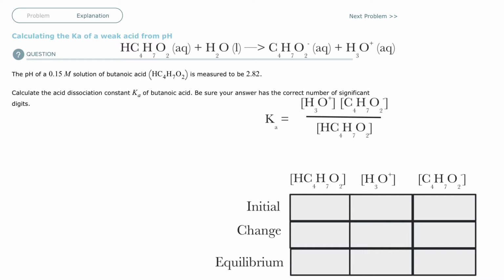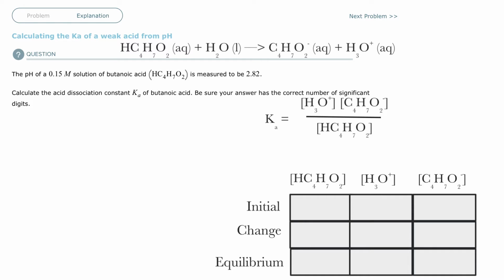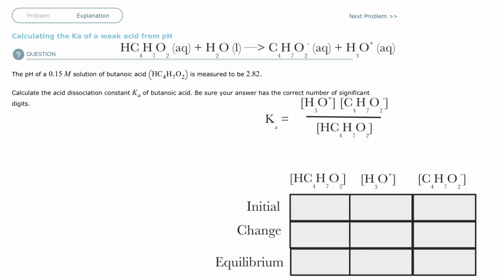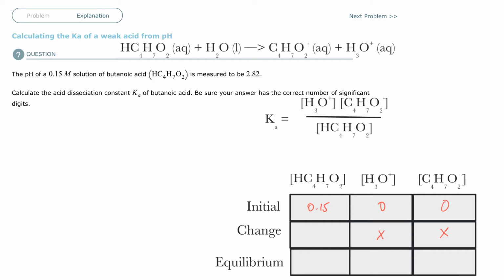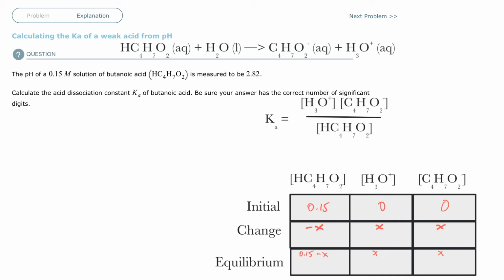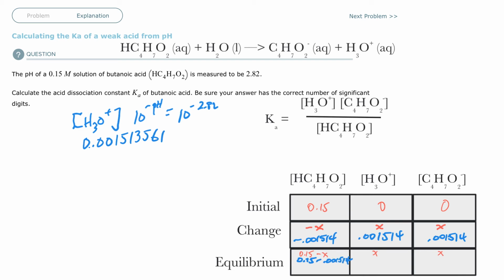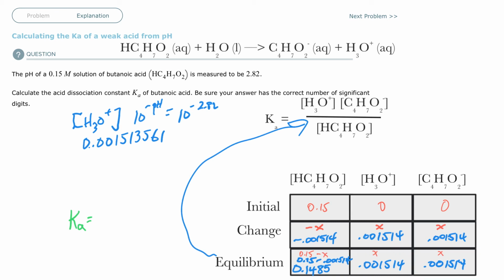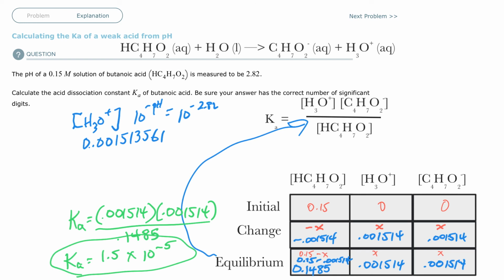Aleks Calculating the Ka of a weak acid from pH